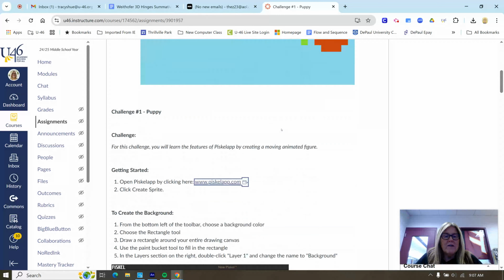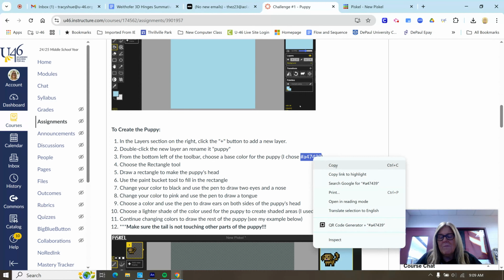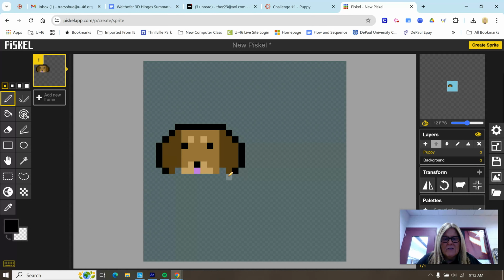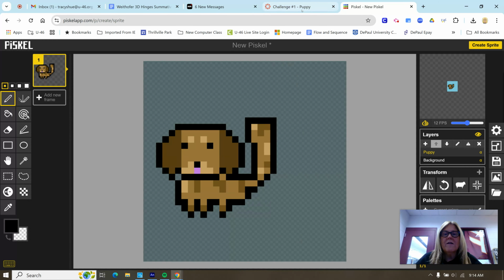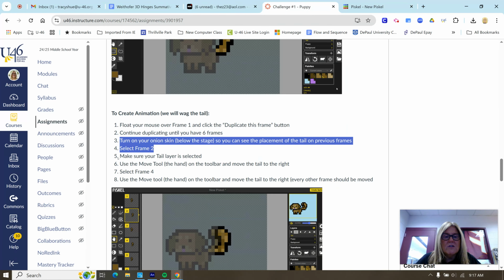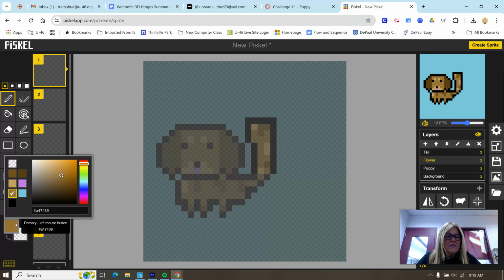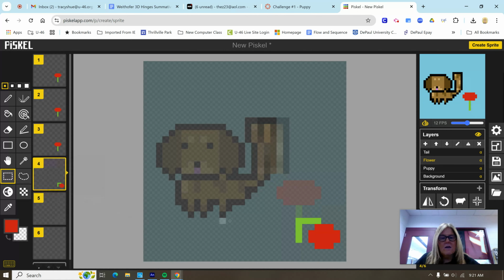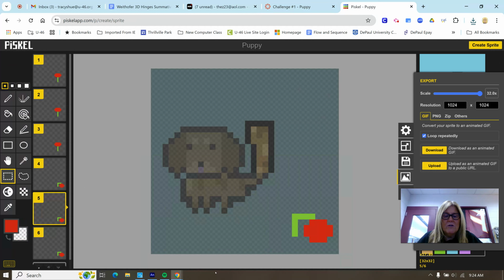IM Animation Challenge #1 - Puppy